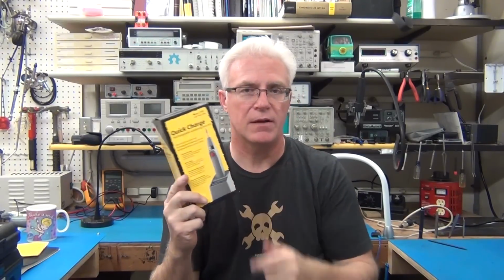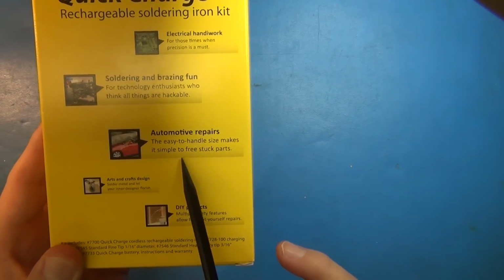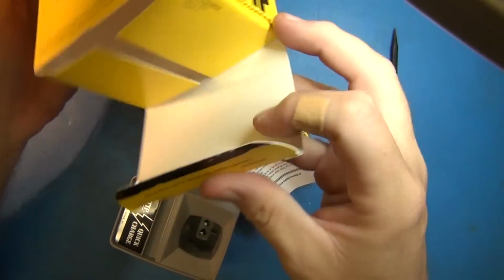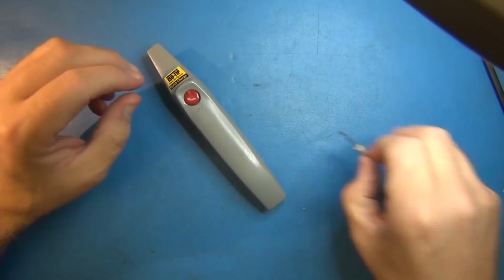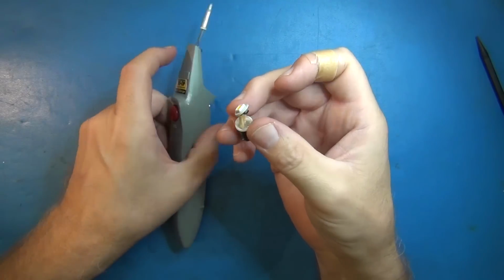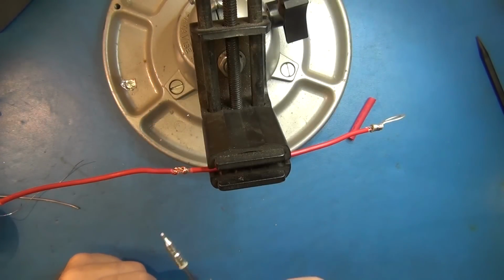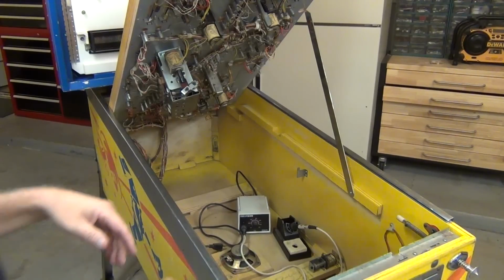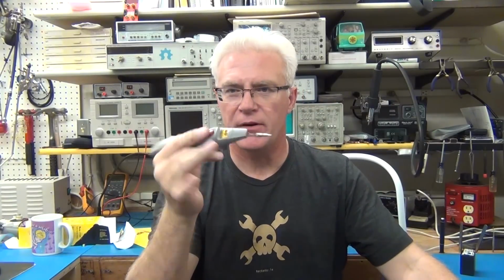ISO-TIP #7700 rechargeable solder iron review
This is my video review of the ISO-TIP #7700 rechargeable battery soldering iron. You can watch my whole video as well as the linked in video reviews by Big Clive and Martin below. It works very good for all jobs requiring less than ~120 joints. Over 120 joints you should use a corded solder station or return the iron to it’s charging cradle between joints to keep it nicely topped off. Per my tests it works great for electronics, automotive and pinball repairs.

MG Chemicals 8341 No Clean Flux Paste, 10 ml Syringe

ISO-TIP Quick Charge - #7700 - Gray

ISO-TIP 60 Pro - #7800 - Yellow

ISO-TIP Power Pro - #7904 - Black